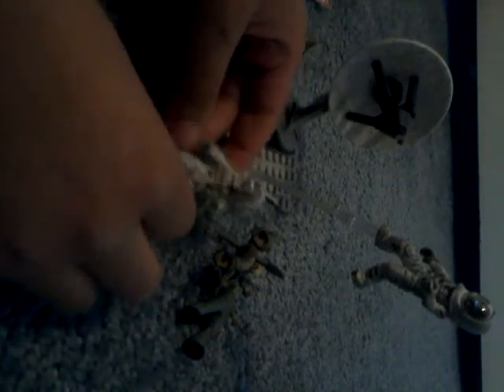Megablocks call of duty moon mob review